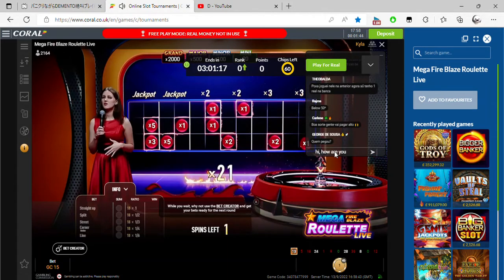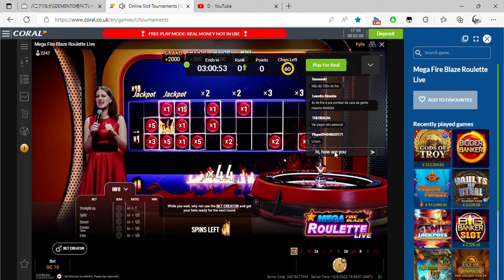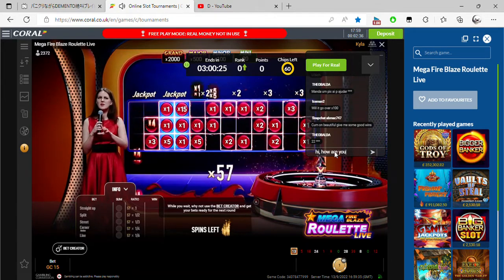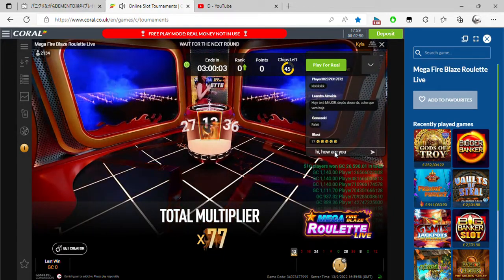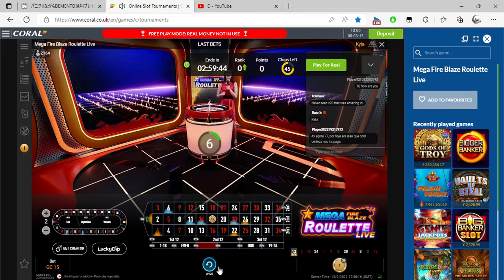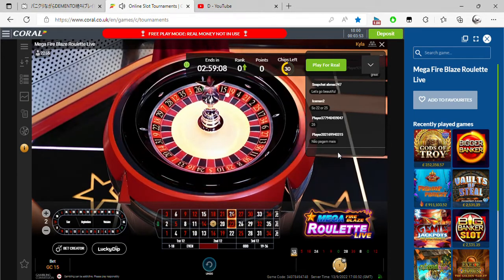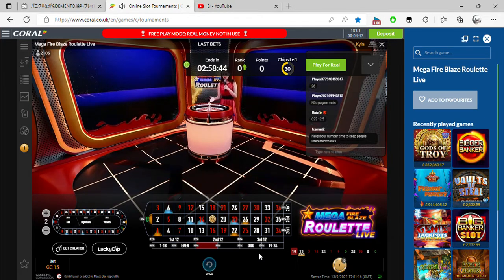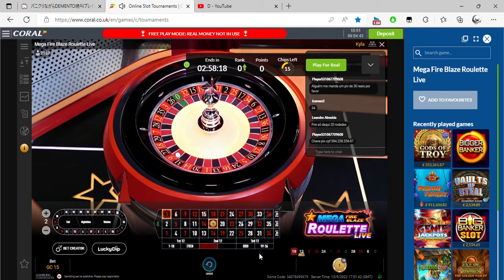Online Slot Tournaments Coral co uk and 2 more pages Personal Microsoft​ Edge 2022 09 13 17 58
WELCOME. I play games and learn languages. If you need something translated or explained; leave a timestamp in the comment. Thanks
楽しんでください。😊👍👍👍👍 英語の知らない場合、タイムスタンプのコメントをください。

Learning Languages.
English (native uk) 英語　母語
Japanese (fluent) 　日本語　流暢
German (intermediate)ドイツ　まだまだ
Chinese (intermediate)　中国語　漢字はいいけど、あまり喋られない
Other (beginner)　他の興味がある韓国語ロシア語など

Older Playthrough videos with English commentary, Japanese commentary, Readthrough videos.

My interests are -
Games
Languages
Law of attraction
Pain
Spirituality

I play games and speak Japanese.
沢山のご視聴、コメント、マイリス登録、ありがとうございます。

実況者で、日本語を勉強しています。
コメントをください！

queens blade
hentai エロ エロい ゲーム SEXY ANIME GAMEPLAY　エロゲー